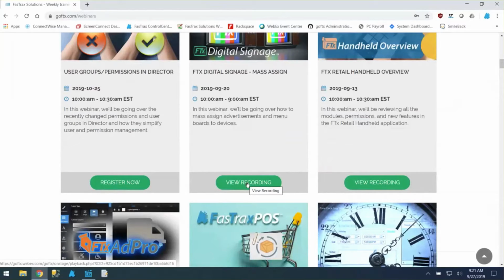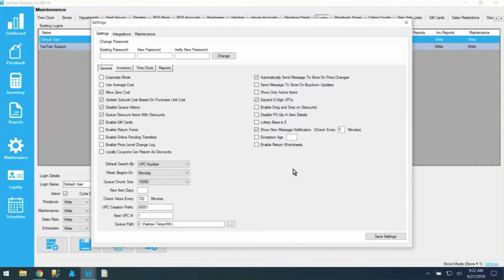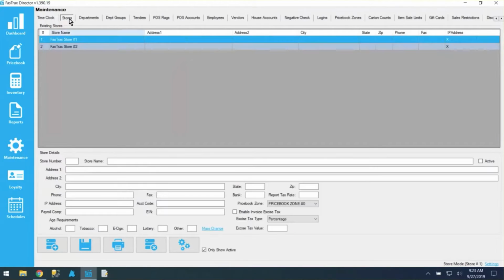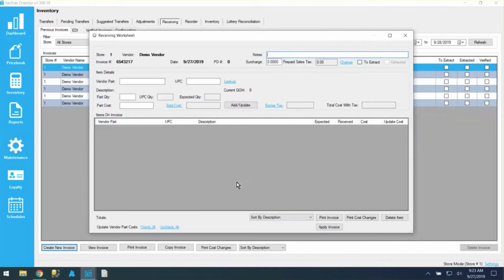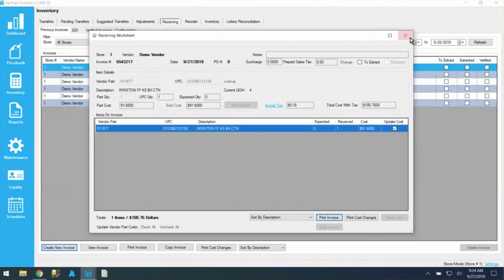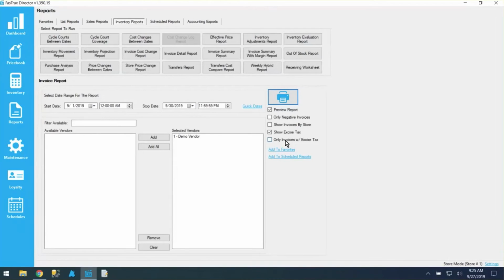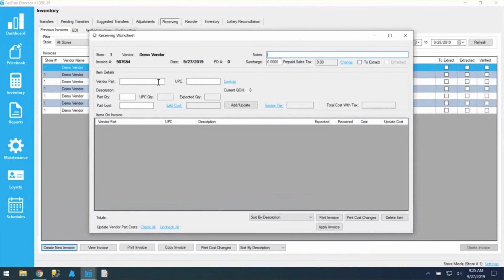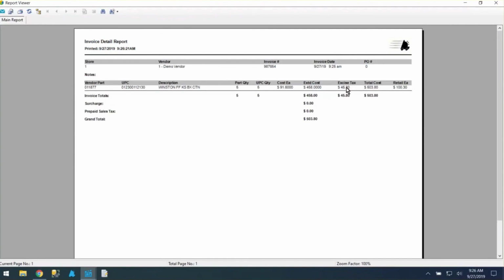How to Apply Invoice Excise Taxes for Retail Items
In this step-by-step tutorial, we explain how to apply invoice excise taxes for retail items, using our Point-of-Sale software system, Director. We also discuss how to calculate excise taxes, as well as how to find excise tax percentages and manage vendor inventory reports.

FTx POS is a multimedia marketing and technology company specializing in assisting small businesses to transition to new technologies, such as Point of Sale. One of our best point of sale products is our state-of-the-art, all-in-one Point of Sale system software, Director, which comes equipped with full features that can be used for accounting, product sales, and inventory management.

This tutorial is part of FTx POS webinars for businesses series. Below is an overview of the topics that will be covered in this video:

·         How to manage invoices
·         How to make excise tax calculations
·         Point of sale system software features
·         How to enable fields
·         How to create invoice reports
·         How to find excise tax percentage
·         How to find excise tax total cost
·         How to manage vendor inventory reports